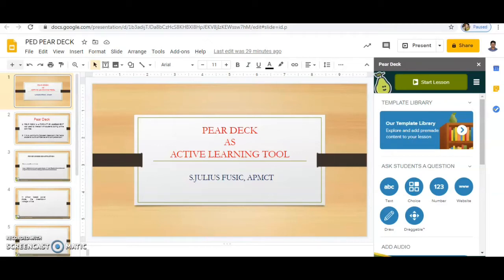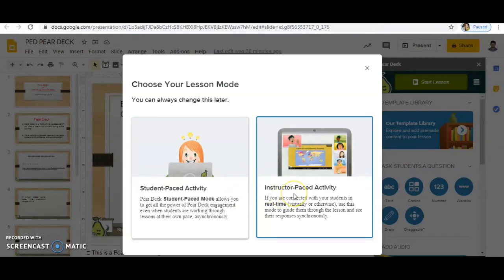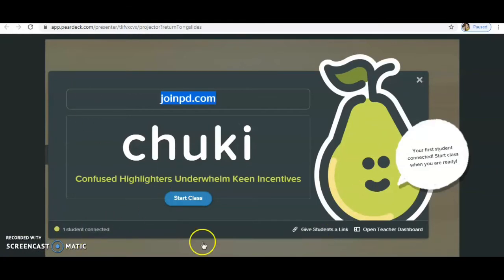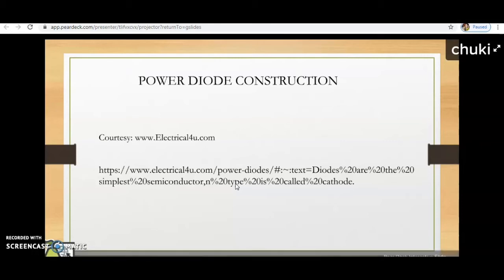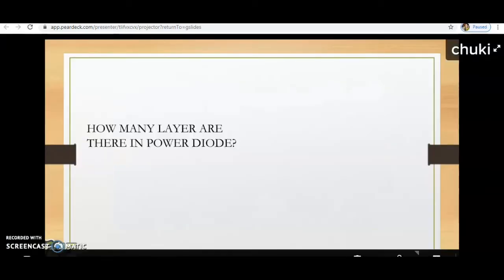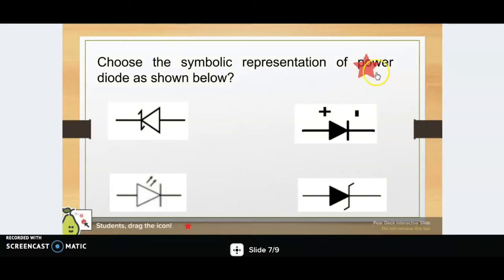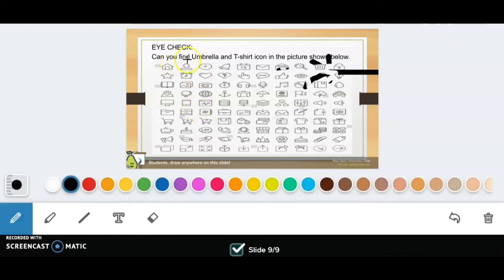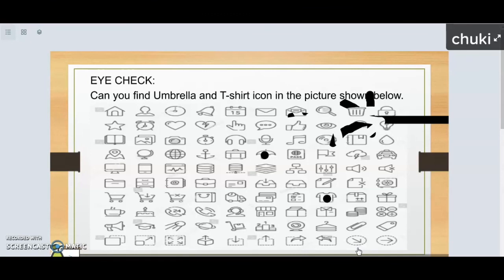PEAR DECK for Engineering Courses Video-2 | Google Slides| virtual active learning tool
The video -2 mainly concentrate on students responses in real time and how the pear deck engage the students by not boring during online mode classroom environment.